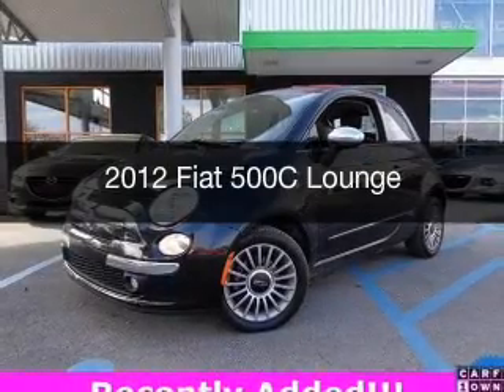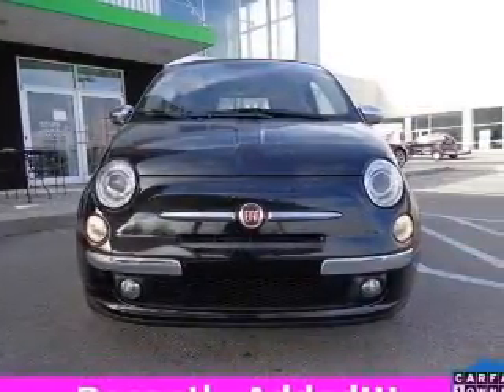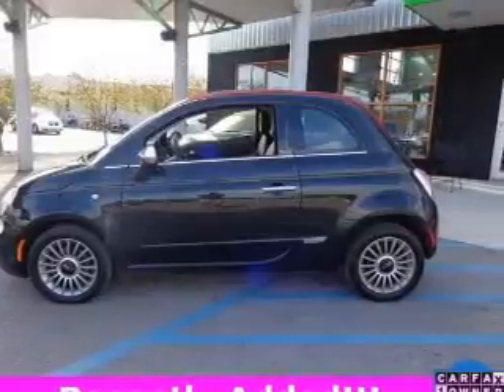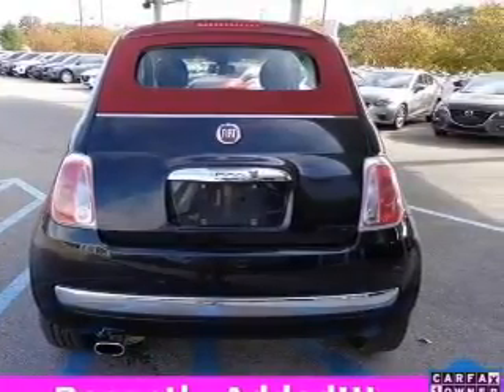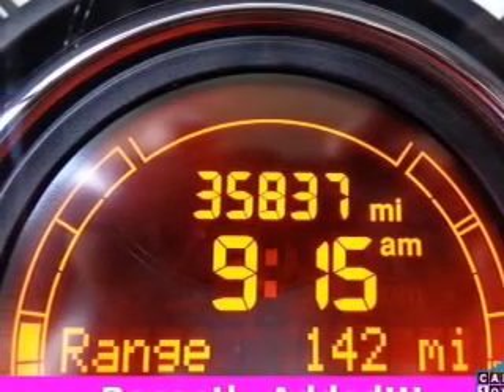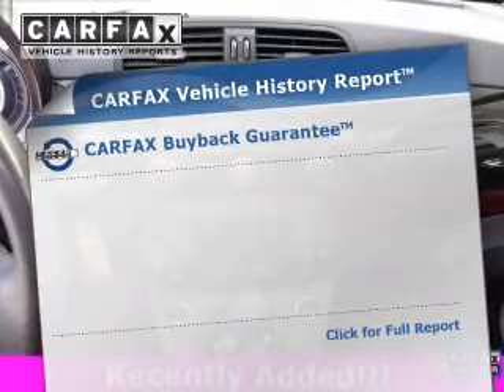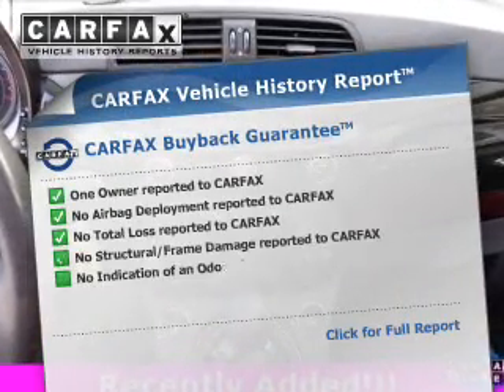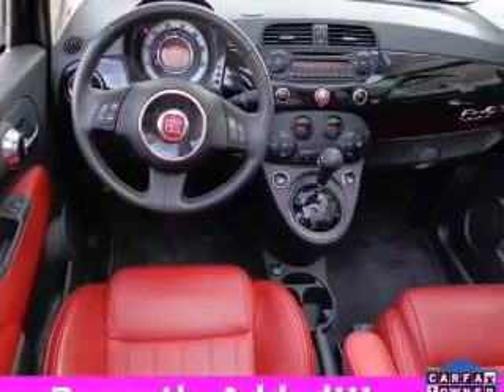2012 Fiat 500C - Huntsville AL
Phone:
Year: 2012
Make: Fiat
Model: 500C
Trim: Lounge
Engine: 1.4 liter inline 4 cylinder 16 valve MPFI SOHC
Transmission: 6-Speed Automatic
Color: Black
Mileage: 35196
Address:
6561 University Drive